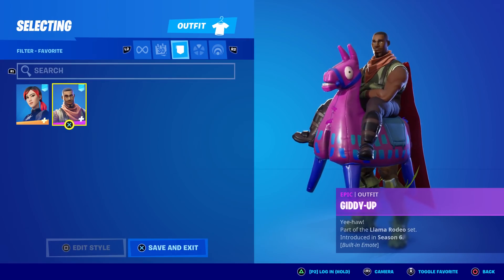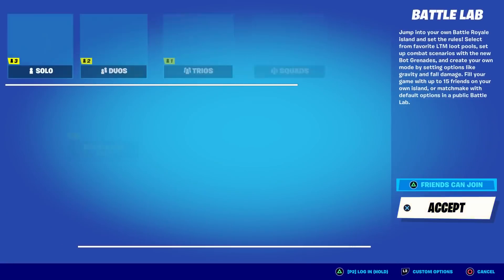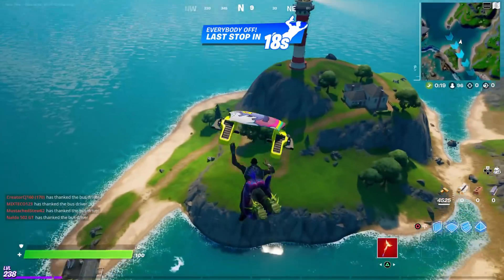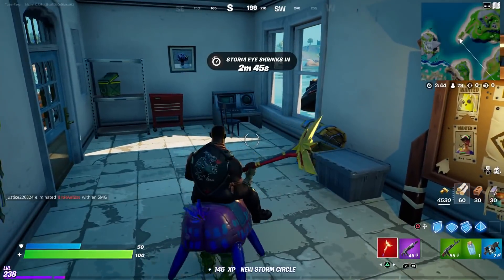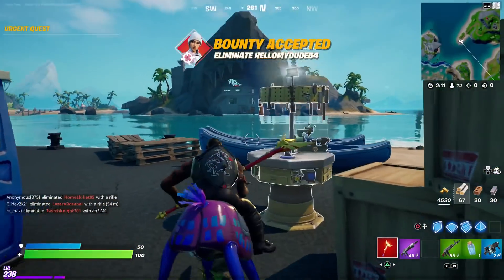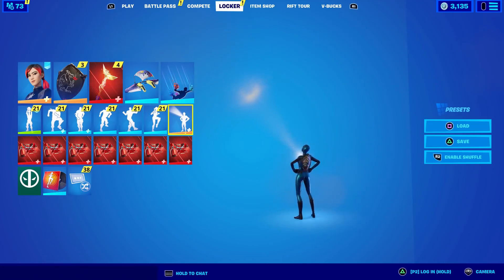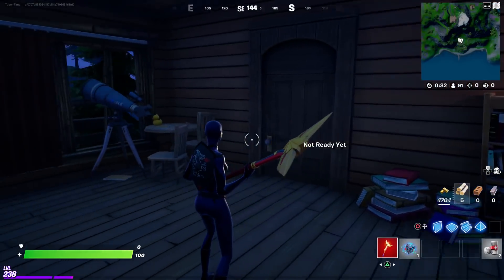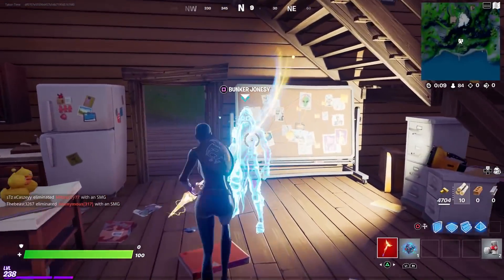Did Fortnite BAN These Built-In Emotes?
I've had tons of comments telling me to check these two specific built-in emotes out to see if they were banned.  Let's take a look.